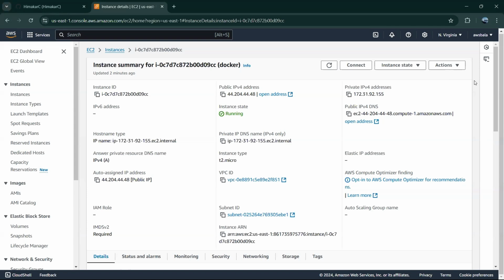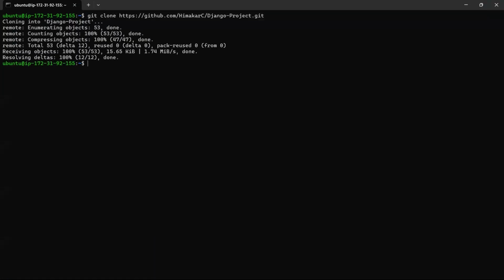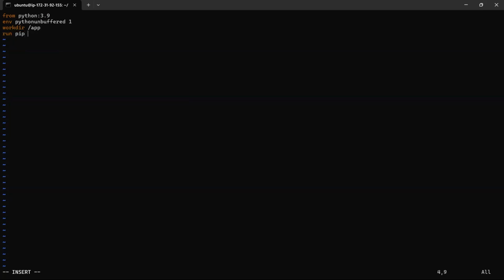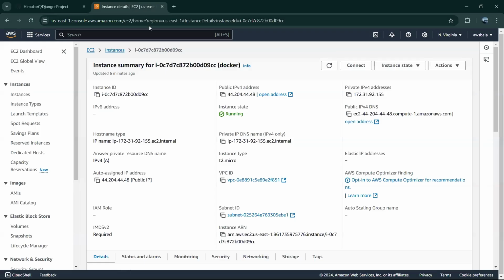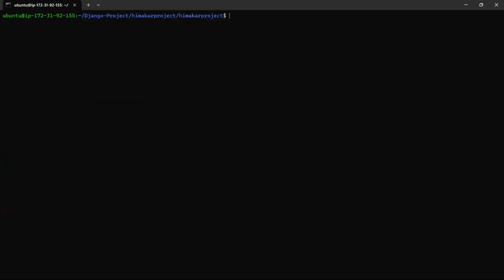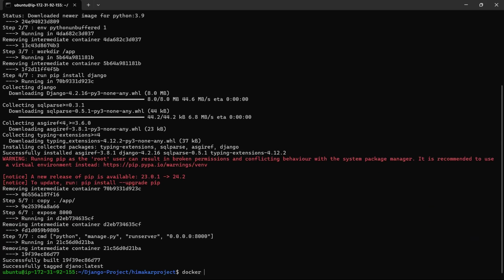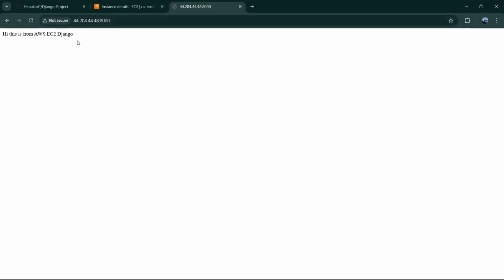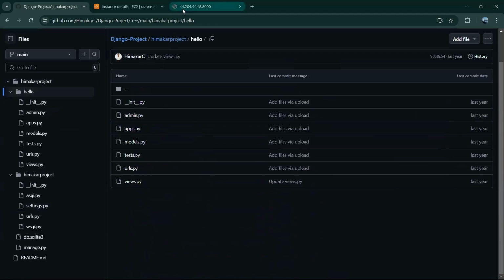Application deployment using Docker | AWS Cloud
Docker tool for Application Deployment